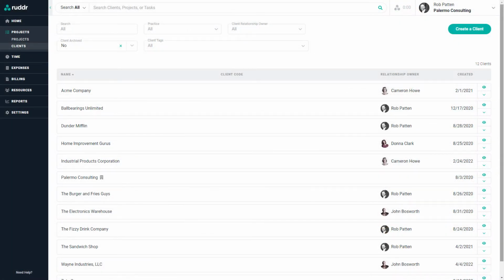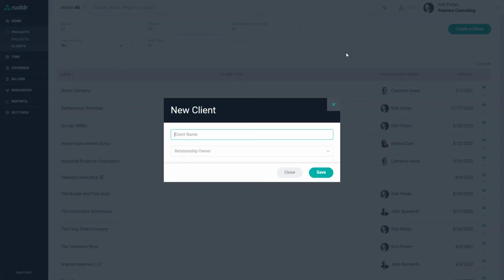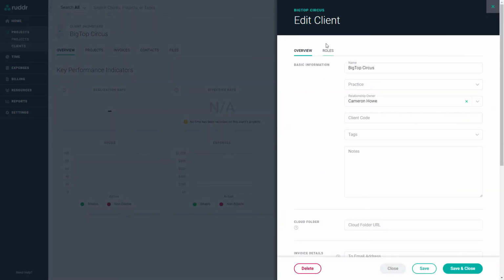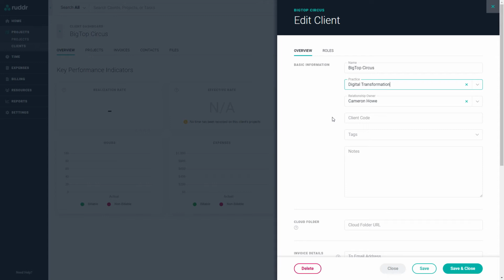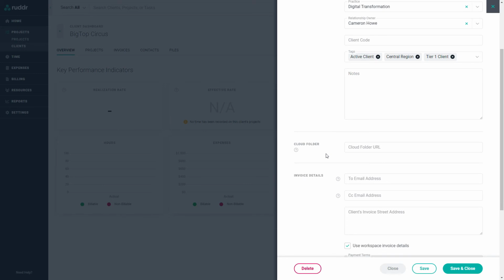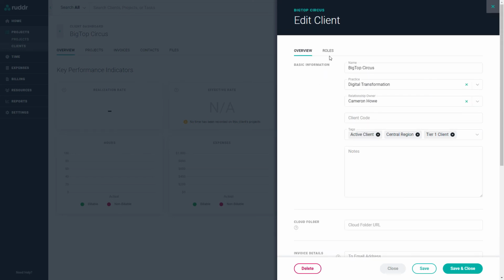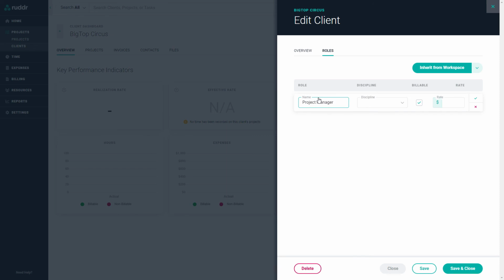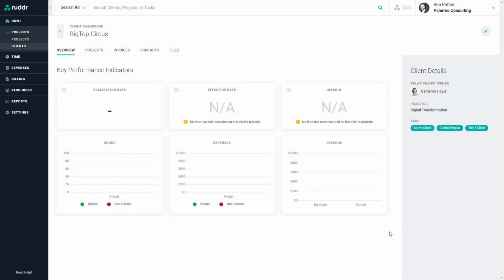Creating a Client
This training video is part of the Ruddr Basic Training series.